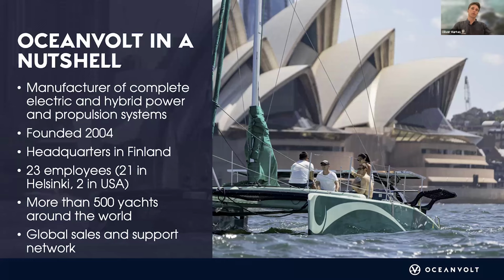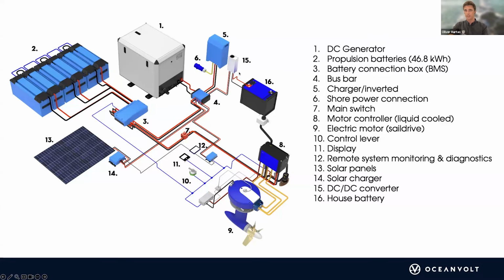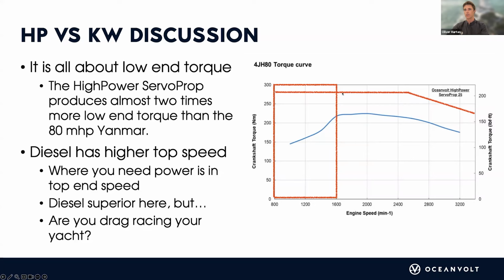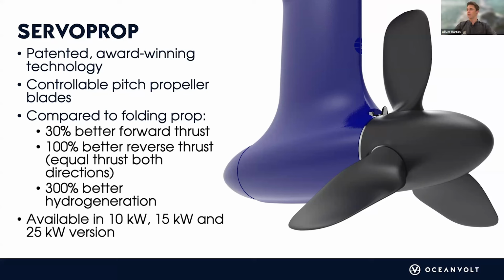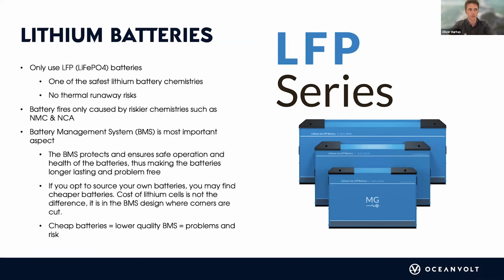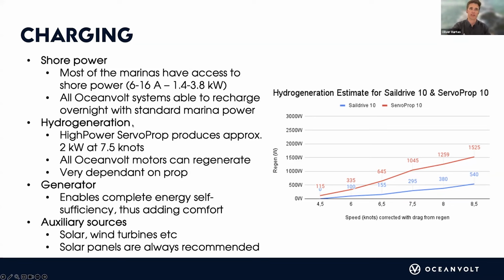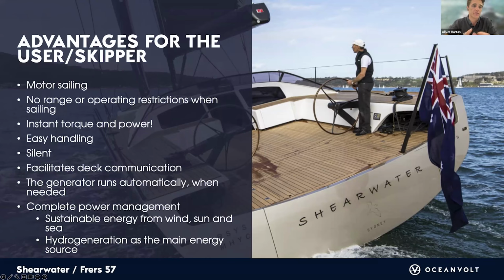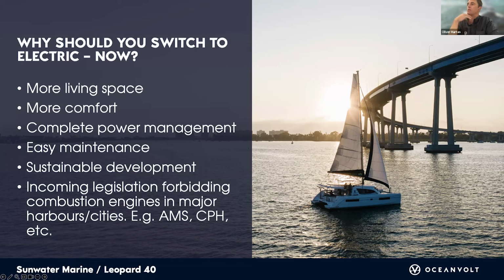Oceanvolt Electric Propulsion Webinar for the Royal Sydney Yacht Squadron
Welcome aboard Oceanvolt's exclusive webinar hosted by Oliver Hartas for the @RoyalSydneyYachtSquadron1862 ! Join us as we delve into the latest in electric propulsion technology and trends for boats.